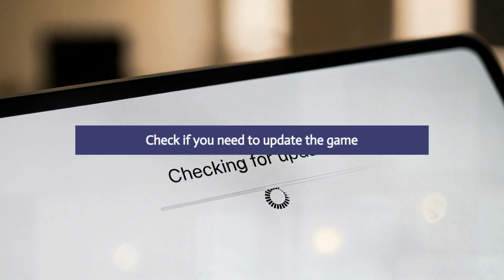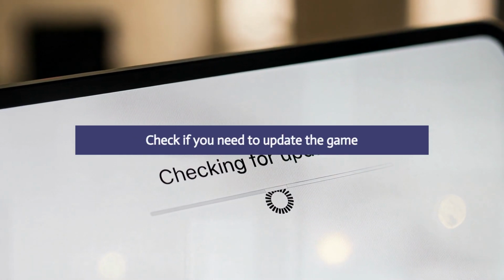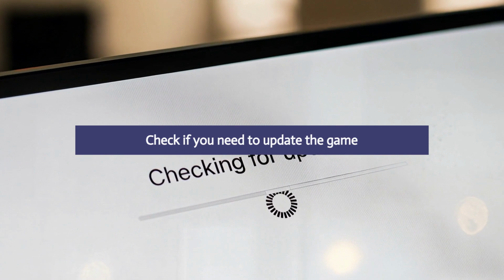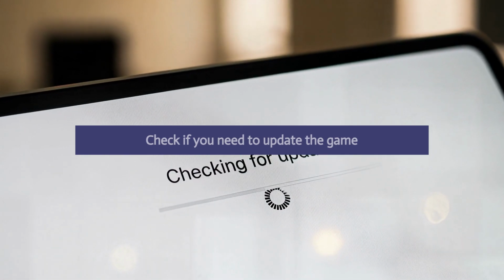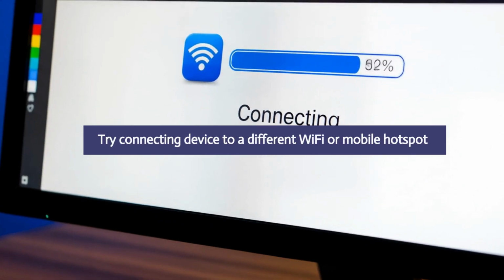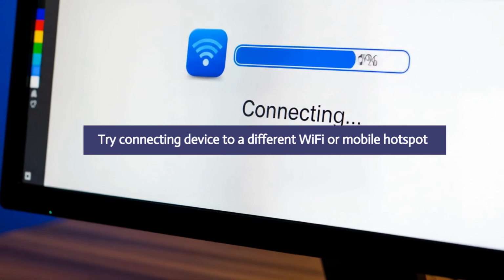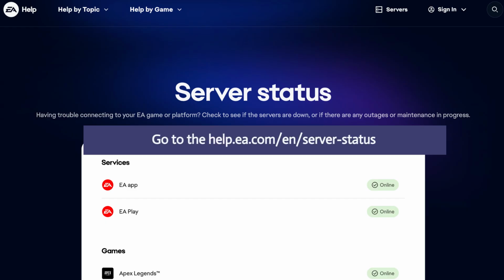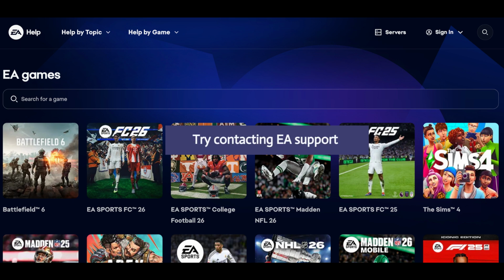[Fix] Hockey Ultimate Team Error 90A7B981F67B2ADC-0000000000009999-4398E25F99FBFB43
If you're facing the Hockey Ultimate Team Error Code 90A7B981F67B2ADC-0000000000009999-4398E25F99FBFB43 then this video is for you. We’ll break down this long server identifier issue and show how to fix it.